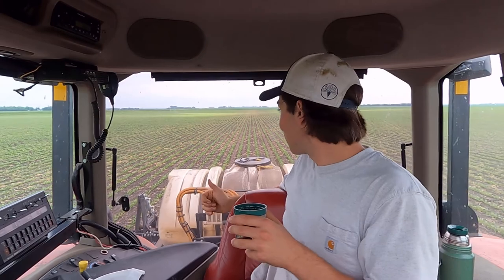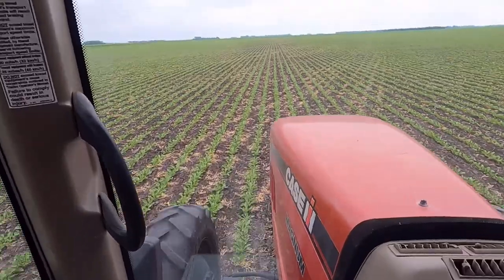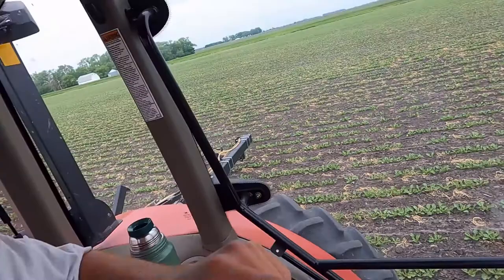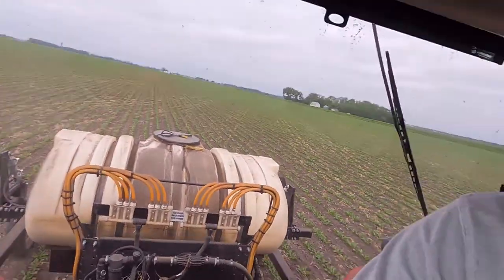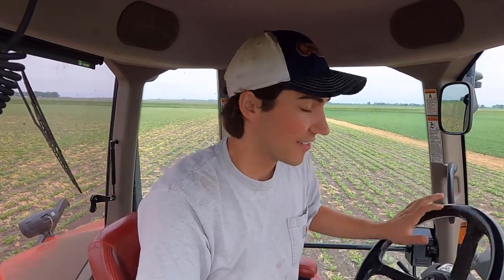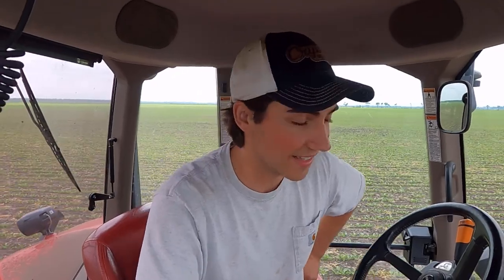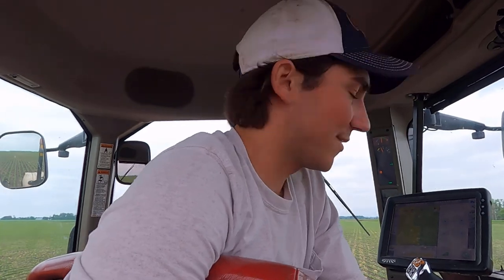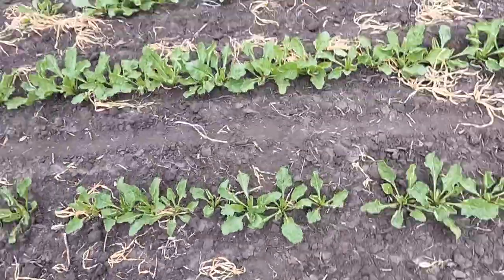Band Spraying Sugar Beets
Ah, today we are tending to the wholesome sugar beet crop. A sweet time! We are running a unique farming tool that boasts both efficiency and a very fun operating experience. Enjoy as we ride along in the tractor through the rows and rows of sugar beet fields.

Howdy and jak se máš! (Czech for "How are you?")

We're a sugar beet farmin’ family in the Red River Valley of North Dakota! Our farm specializes in growing sugar beets, hard red spring wheat, sunflowers, corn, soybeans, and various types of dry edible beans. The legacy currently consists of my dad, my uncle, my two older brothers, and I (Beet Farmin Mitch).

I am a 6th generation family farmer recently graduating with college degrees in both Agricultural Economics and Crop and Weed Sciences. Enjoy as I showcase our operations everyday work, grow as a young farmer, be a goofball, and walk out the most important thing to me. My love for King Jesus!

My hope is that you may be entertained and spurred on to grow in your passion and knowledge for all things agriculture!

Commercial Drone Pilot (Part 107)